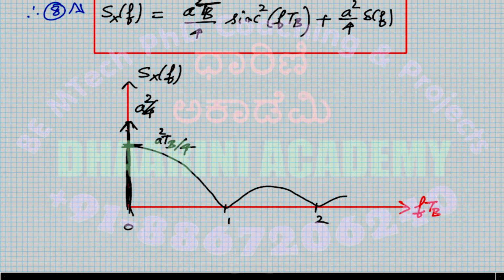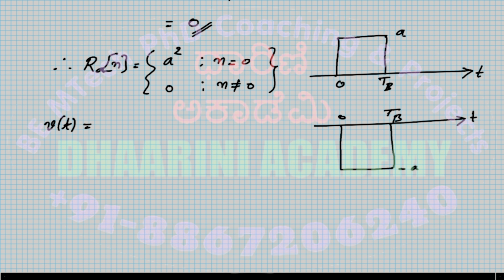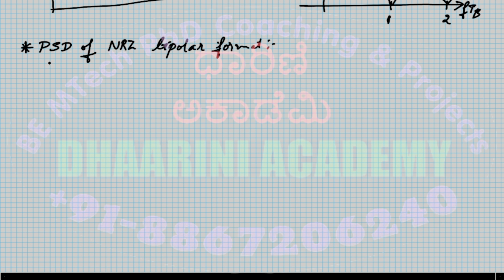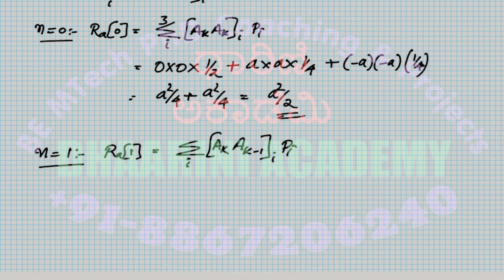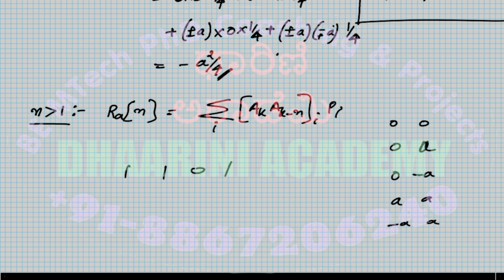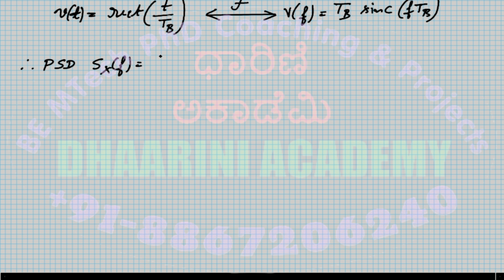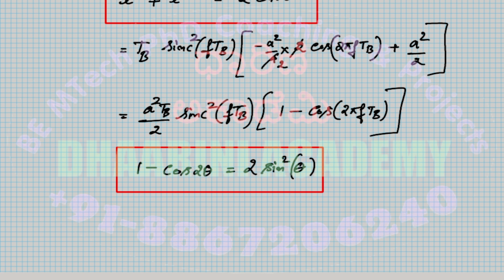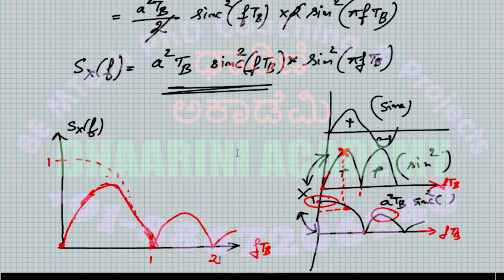Demystifying Power Spectral Density: Which Wave Reigns Supreme?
Welcome to our YouTube video "Exploring Power Spectral Density: Polar NRZ vs. Bipolar NRZ Waves"! In this informative session, we delve into the intricacies of calculating Power Spectral Density (PSD) for two common waveforms - Polar NRZ and Bipolar NRZ. Power Spectral Density is a fundamental concept in signal analysis that provides valuable insights into the frequency distribution and power variations of a given waveform. By understanding the PSD characteristics of different waveforms, we can gain deeper knowledge about their spectral content and analyze their performance in various communication systems. In this video, we walk you through the step-by-step process of calculating Power Spectral Density for both Polar NRZ and Bipolar NRZ waves. We explain the underlying principles, mathematical calculations, and key differences between these two waveforms, shedding light on their unique spectral characteristics. By the end of this tutorial, you'll have a clear understanding of how Power Spectral Density is computed and how it influences the transmission and reception of signals in these particular waveforms. Whether you're a student, an engineer, or someone interested in signal processing, this video is packed with valuable information to enhance your knowledge. So, join us in this insightful exploration of Power Spectral Density: Polar NRZ vs. Bipolar NRZ Waves!

In this video, we'll be exploring power spectral density (PSD) using two different types of non-return-to-zero (NRZ) waves: polar NRZ waves and bipolar NRZ waves. Polarity is an important factor to consider when analyzing waves, and understanding how power spectral density analysis works is essential for medical professionals, engineers, and researchers. By comparing and contrasting the two types of NRZ waves, we'll be able to better understand the differences and potential uses for each. In this video, we'll be exploring the difference between power spectral density (PSD) waves using the polar NRZ and bipolar NRZ waves. PSDs are a important tool used in telecoms and signal processing, and understanding the difference between the two types of waves can help you understand the properties of the waves. So don't miss this video, and learn how to explore power spectral density using the polar and bipolar NRZ waves! In this video, we'll be exploring power spectral density, or PSD for short. We'll be comparing the two most common NRZ waveforms, polar and bipolar. PSD is important for understanding how signals interact, and understanding how energy is distributed in a given signal. By understanding PSD, you can better understand how signals work and how they can be processed. So be sure to watch this video and learn about one of the most important signals processing concepts!